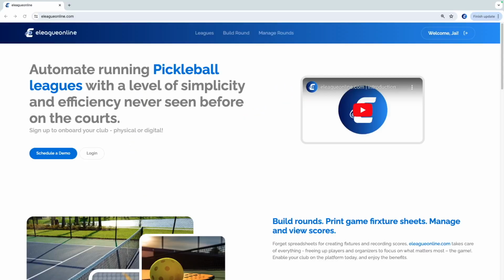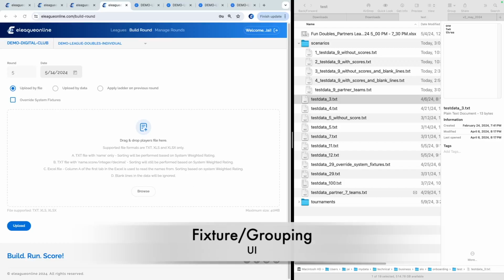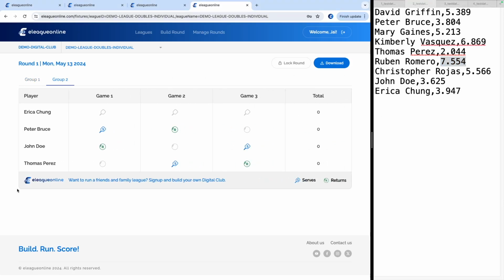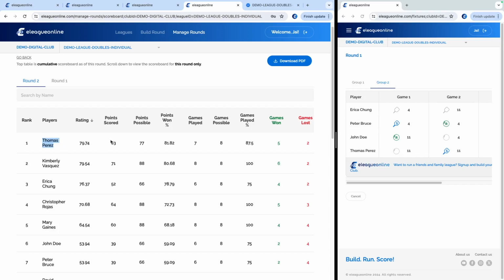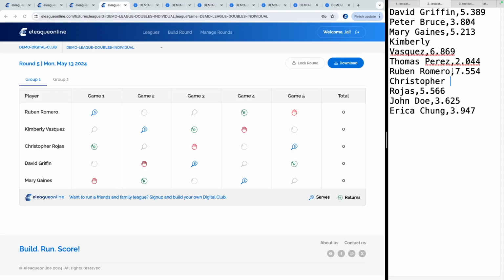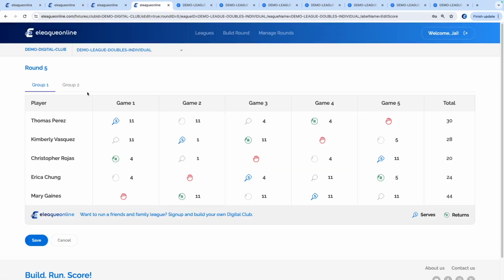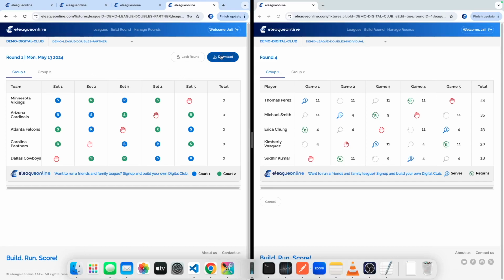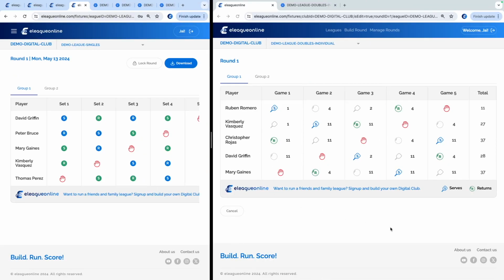eleagueonline.com | introduction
we are the first-ever platform to automate running Pickleball leagues with a level of simplicity and efficiency never seen before on the courts. The product offers rich features like rounds/groups creation, game fixtures, round/league level scoring and managing nuances like no-shows and drop-ins.

Forget spreadsheets for creating fixtures and recording scores, eleagueonline takes care of everything - freeing up players and organizers to focus on what matters most – the game!

Whether you're a casual organizer or run a bustling league, eleagueonline is your secret weapon for smooth, streamlined gameplay. Join us and experience the pickleball revolution!

Timestamps:
0:00 Introduction
1:10 Agenda
3:44 League Types
8:23 Fixtures/Groupings backend logic
10:21 Fixtures/Groupings on the UI
13:48 Create Leagues
15:41 Text File formats supported
16:26 Doubles Individual League
16:48 Build round Options
21:02 Lock Round
21:18 Round PDF Scoresheet
23:54 Edit Scores
24:47 Lock Scores
25:00 Scorecard
27:14 Apply ladder logic on previous round
31:44 Manage no-shows and drop-ins
36:36 Override System Fixtures
45:17 Filter Players by Round 1 or Previous Round
46:53 Score Validations
51:05 Unlock Scores
52:23 Delete Round
53:16 Club Level Configurations
56:40 League Level Configurations
58:47 Doubles Partners League
1:08:44 Singles League
1:12:18 Conclusion